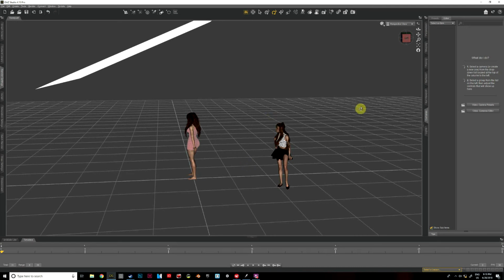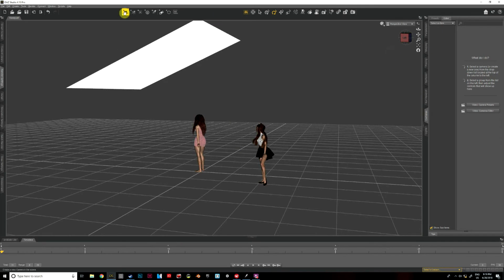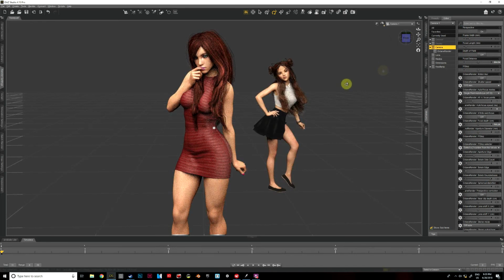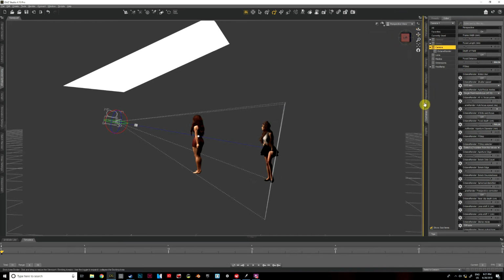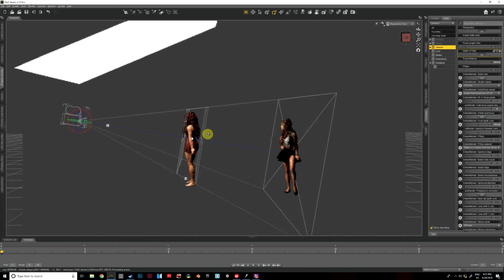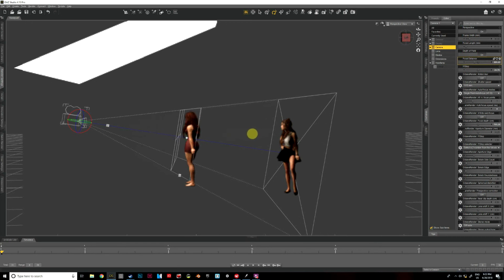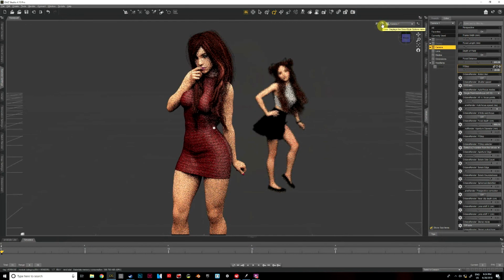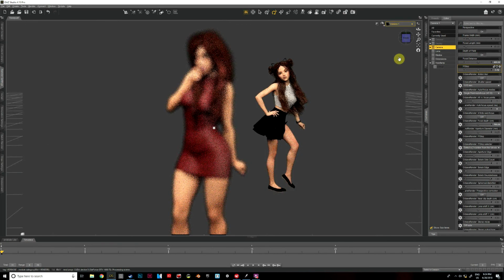Daz3d Camera Focus Beginner Tutorial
This tutorial covers the basics of camera focus in Daz3d, including to use focal distance and F/stop.

Looking for inexpensive high quality assets for Daz Studio? I get a small commission for every purchase you make through this link, so it's a great way to support my channel and get some great assets at the same time!